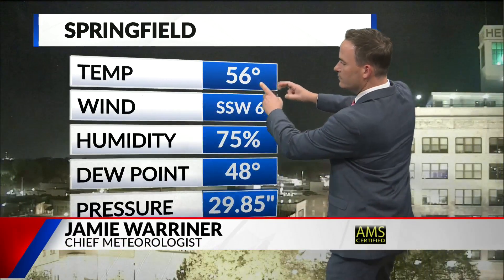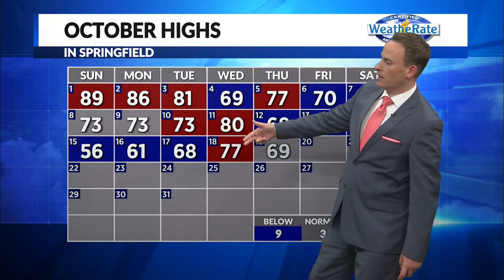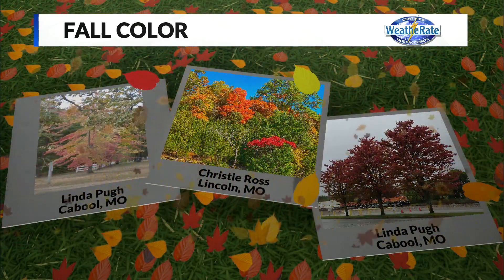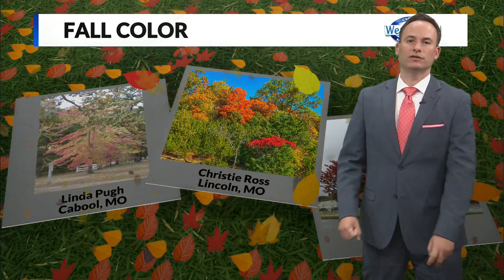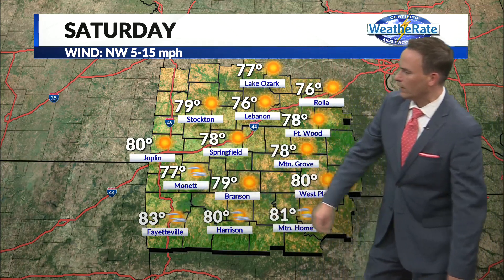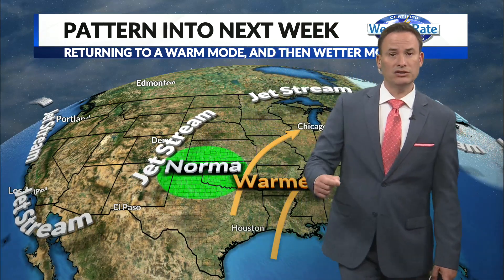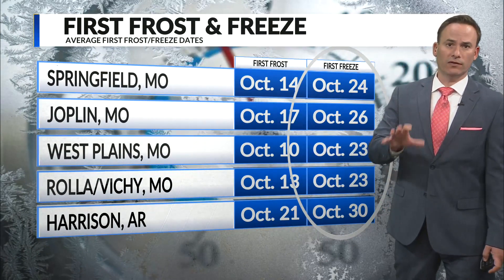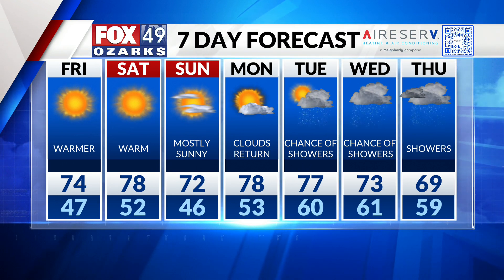No sign of cold weather haunting the area next week.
Thursday, October 19 | Jamie's Overnight Forecast